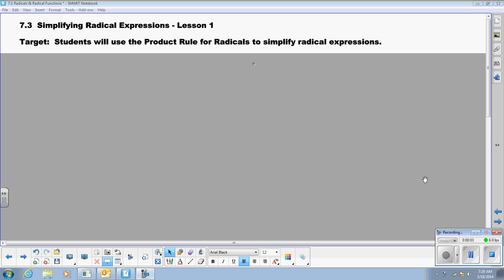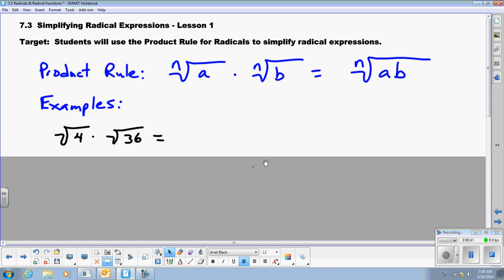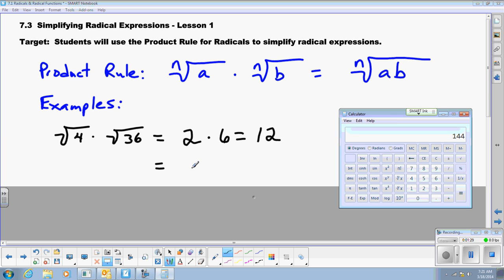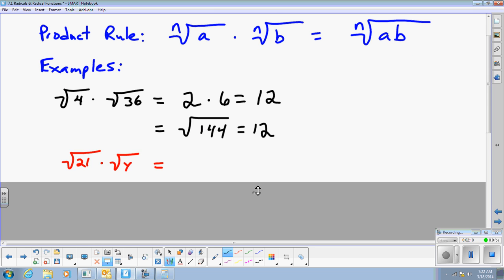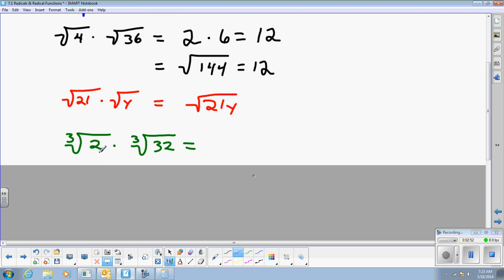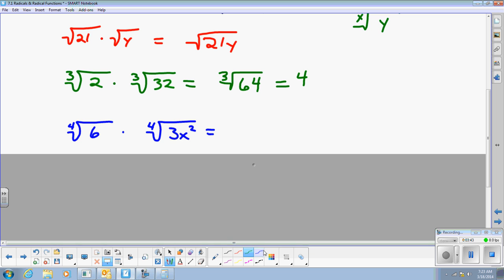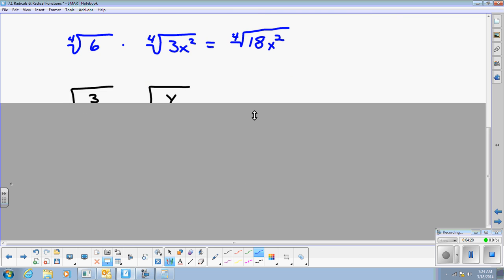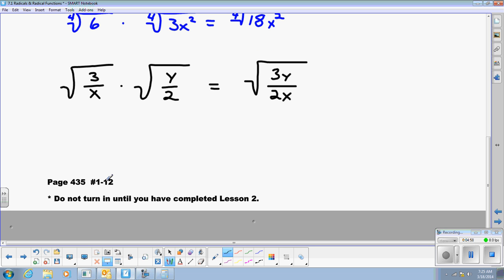IAH 7 3 Simplify Radical Expressions - Lesson 1